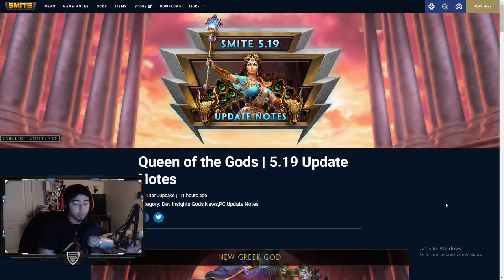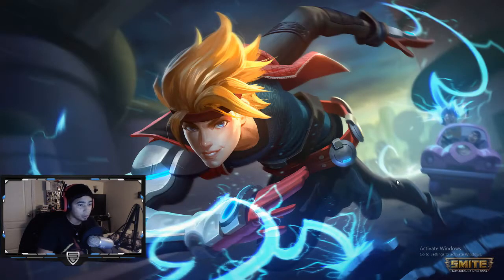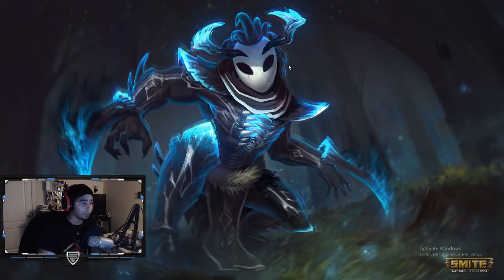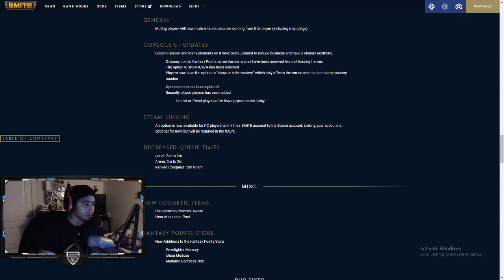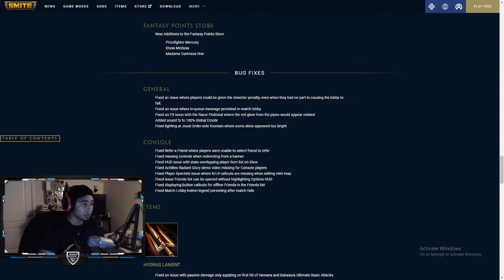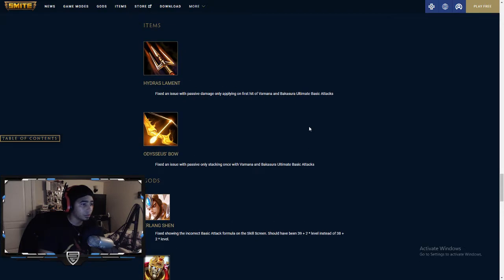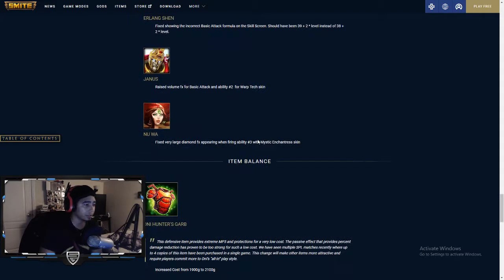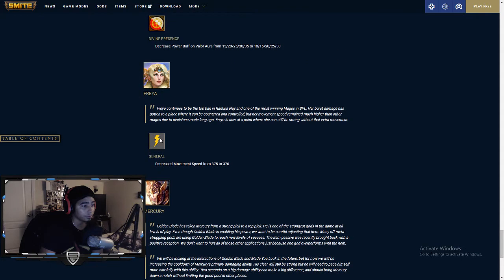Smite Patch 5.19: Queen of the Gods - Skins, Balances, Items